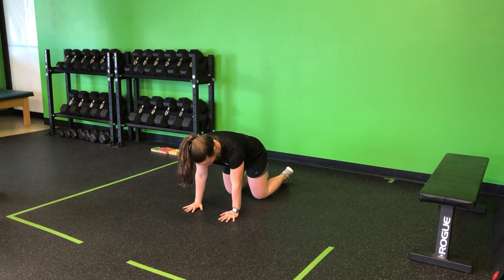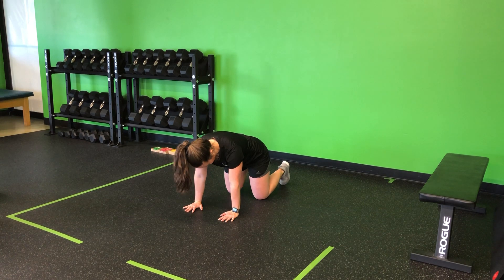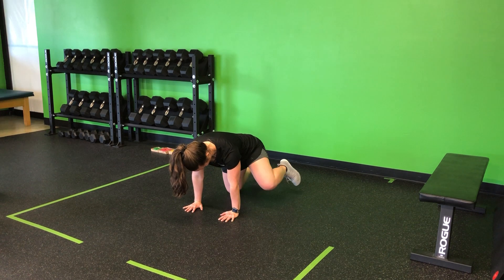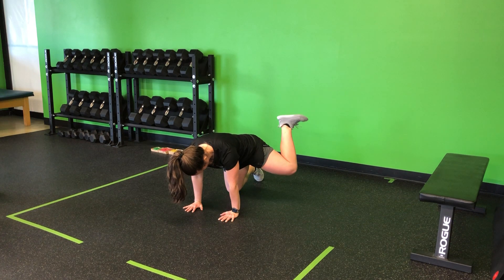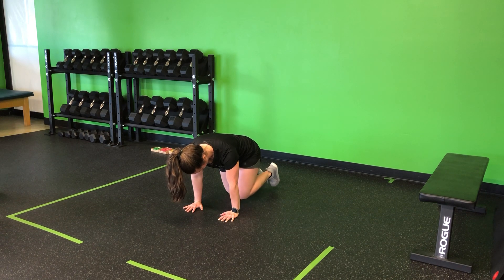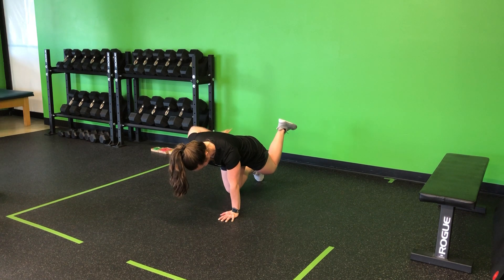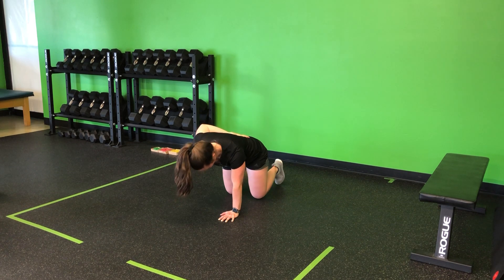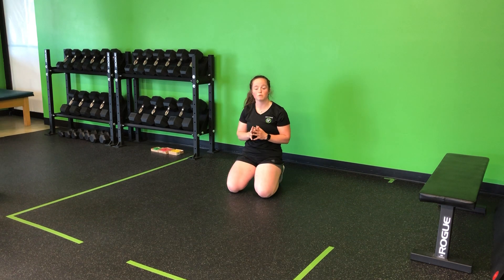Unity Fitness - Qdpd Hip CARs